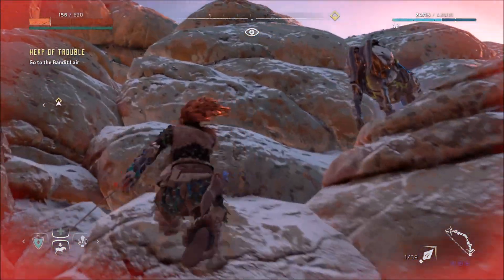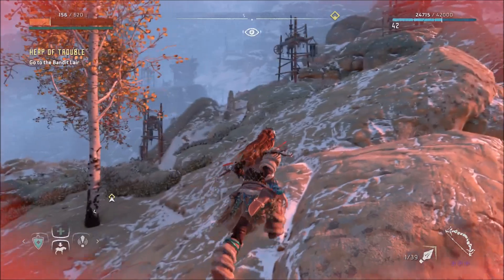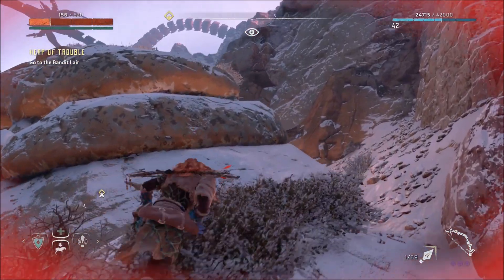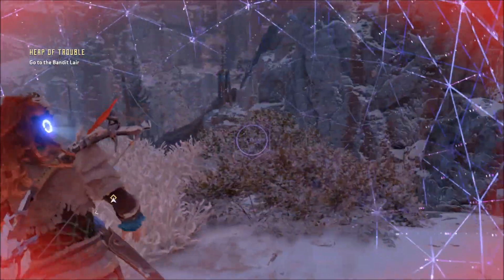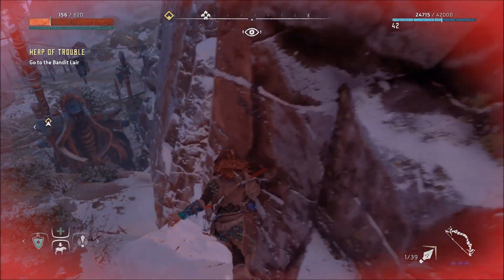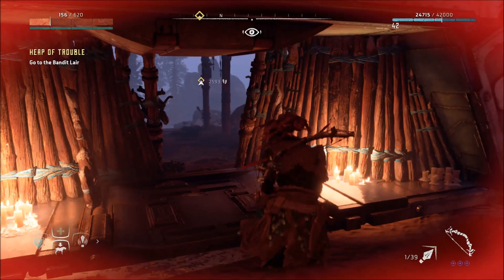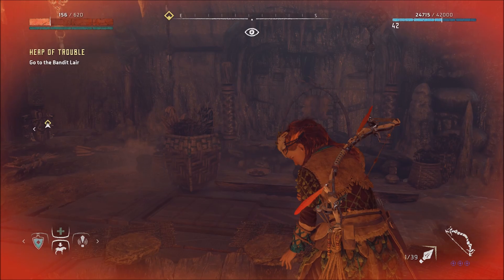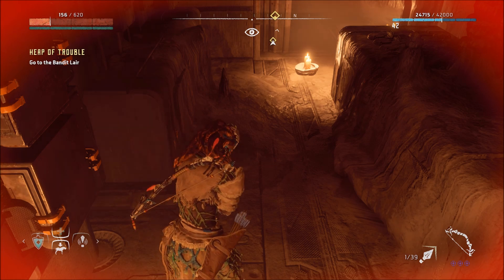Horizon Zero Dawn Tutorial - How to return to Mother's Watch by climbing All-Mother's mountain.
In this Horizon Zero Dawn tutorial, we'll show you how to return to Mother's Watch by climbing All-Mother's mountain. This crucial tip will help you survive in the dangerous world of Horizon Zero Dawn!

Horizon Zero Dawn is a milestone in gaming, and mastering the game requires knowledge of many different aspects. In this tutorial, we'll show you one of the most important ways to boost your game skills – by learning how to return to Mother's Watch by climbing All-Mother's mountain. This crucial tip will help you survive in the dangerous world of Horizon Zero Dawn!
In this video I'll show you an alternate method to get into Mother's Mountain if the front door is locked for you.